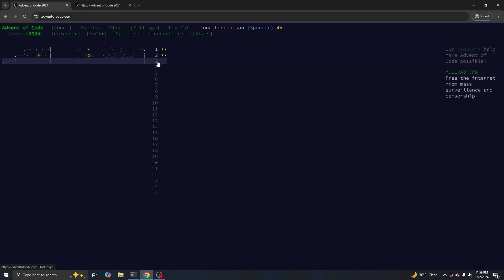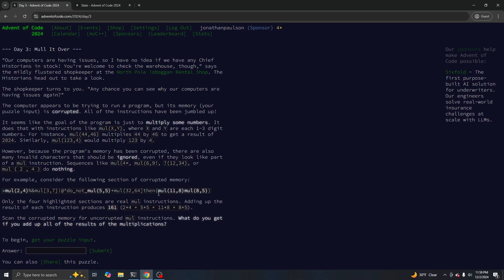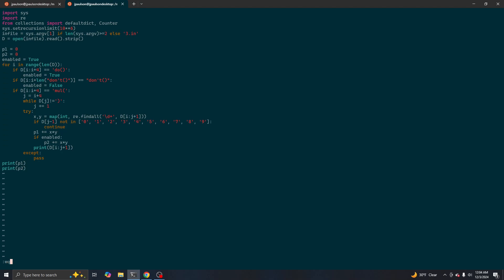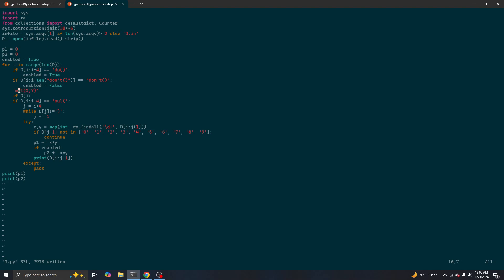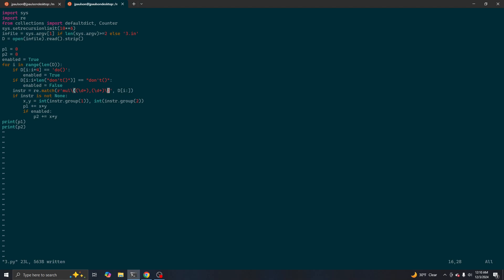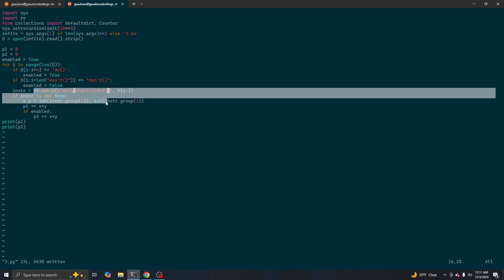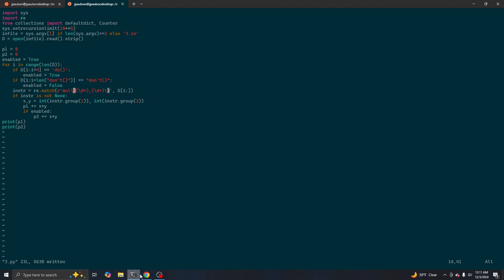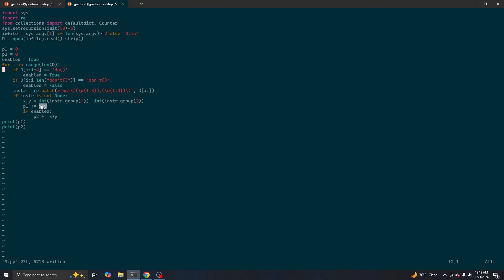Advent of Code 2024 Day 3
Placed 592/162.

Very rough day for me today; I was slow on the string parsing and also got a wrong answer. After the solve I cleaned it up using regexes which is much nicer (but took me a while).